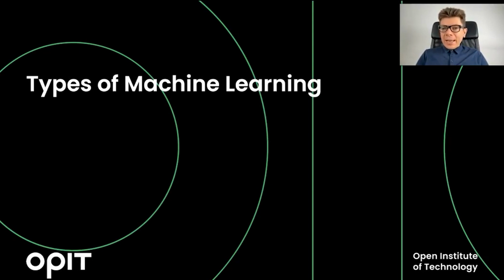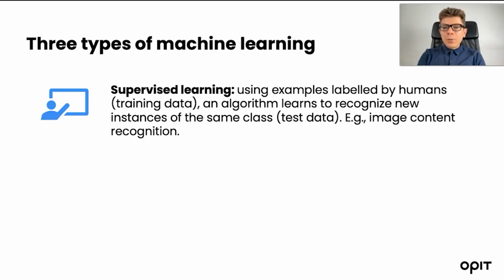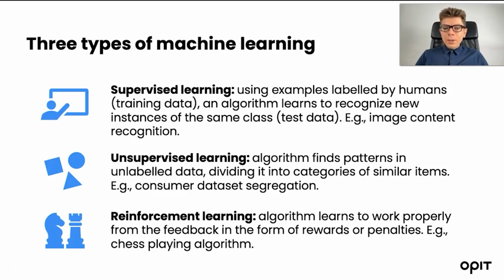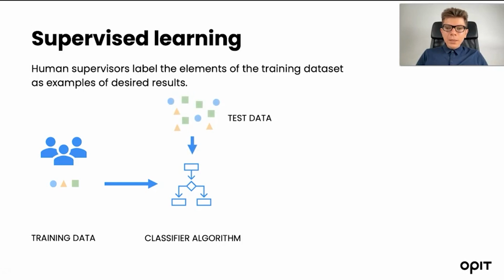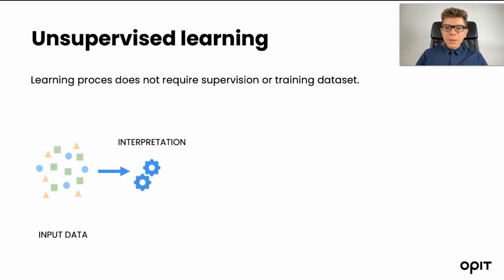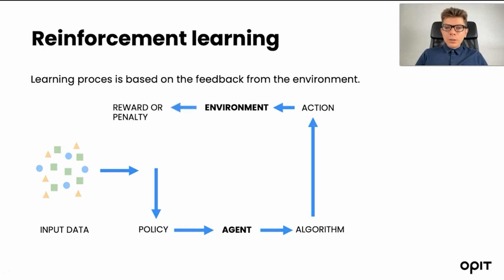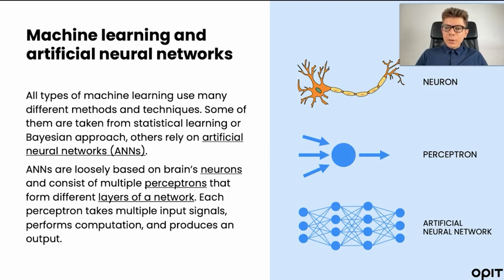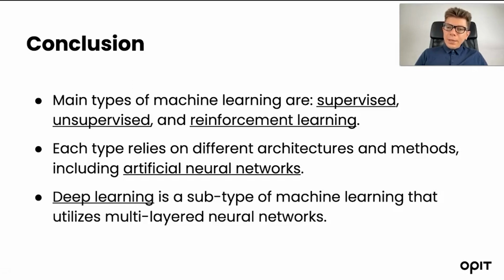Types of Machine Learning | ICT Fundamentals Course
Learn about ICT Fundamentals from Prof. Filip Bialy. Check out his full course as part of a computer science degree with the Open Institute of Technology ➡️ Get a fully accredited BSc or MSc and launch yourself to the top of tech 🚀